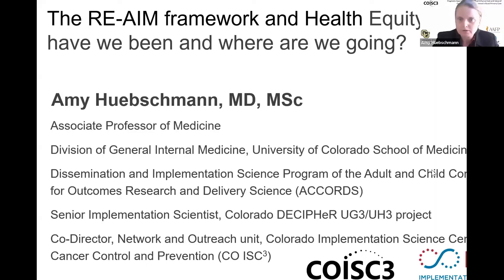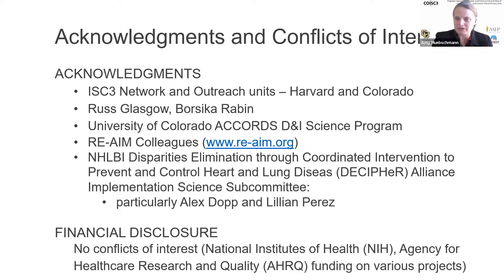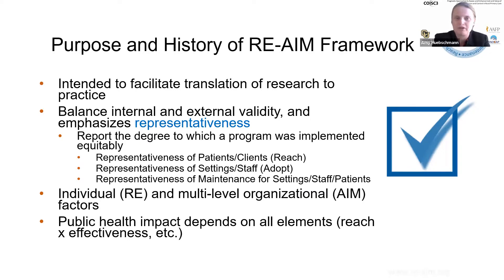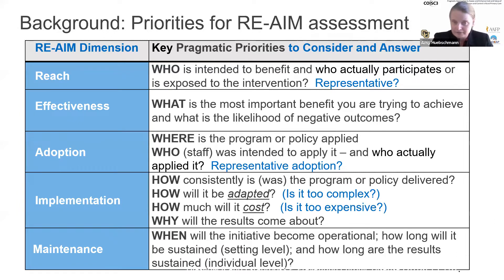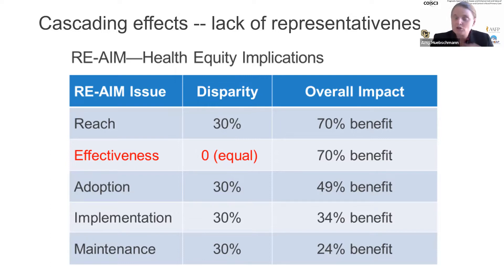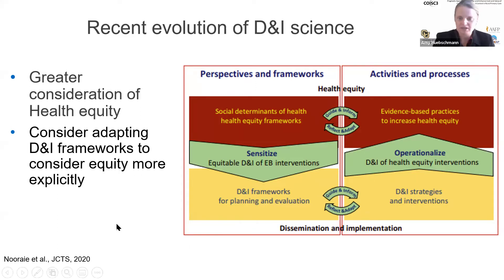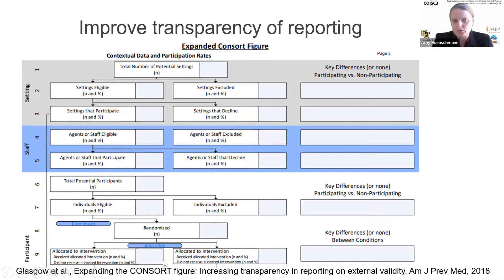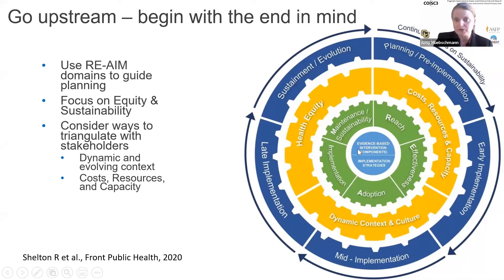ISWG September Meeting